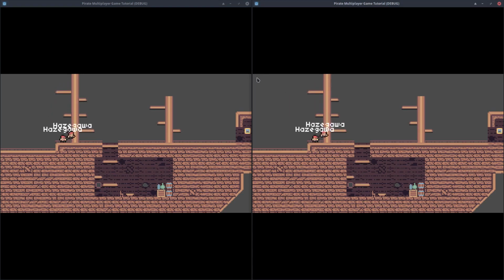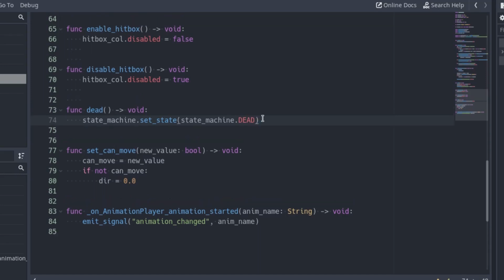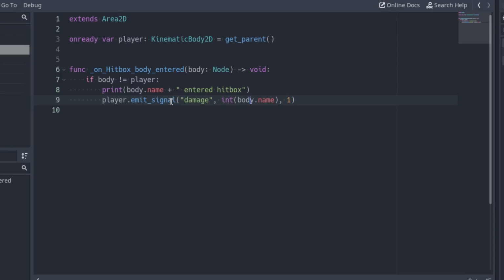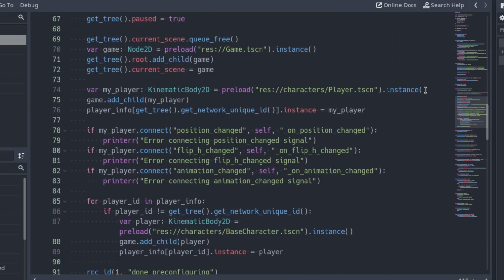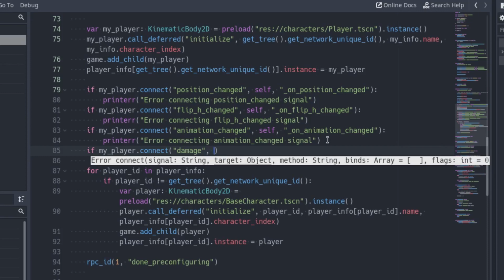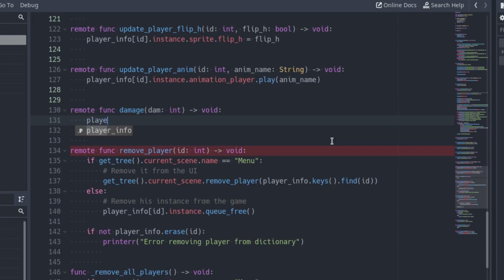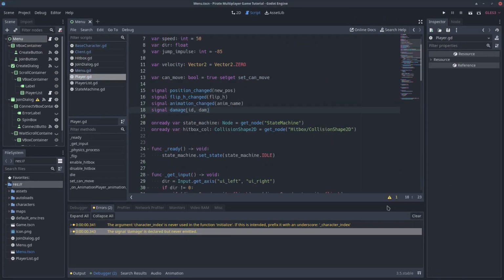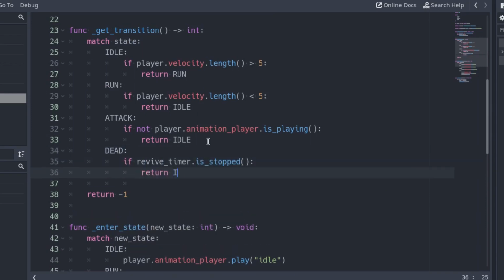Let's Make A Godot Multiplayer Game #8: Damage and Revive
In this video, we will make the clients damage other clients. Also, we will add a timer that will make the player resurrect a few seconds after dying

0:00 Intro
0:19 Damage other players
7:30 Revive players
10:26 End